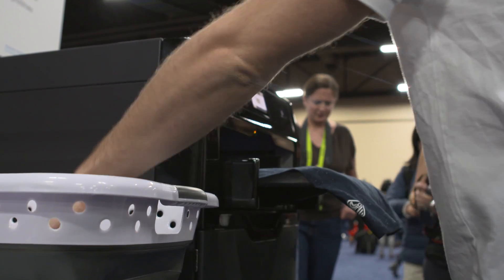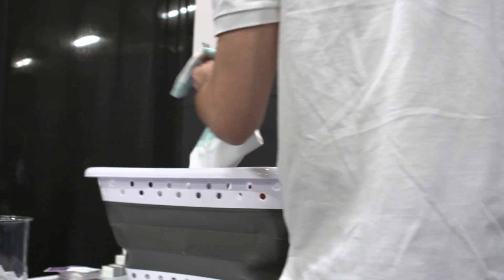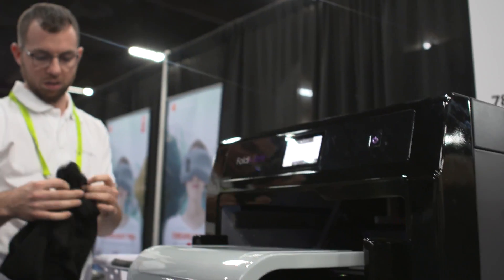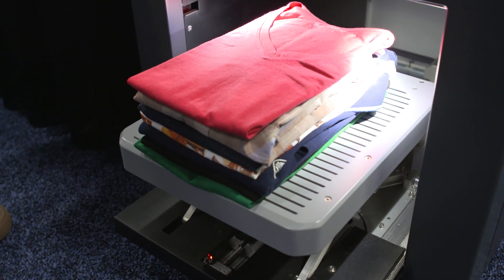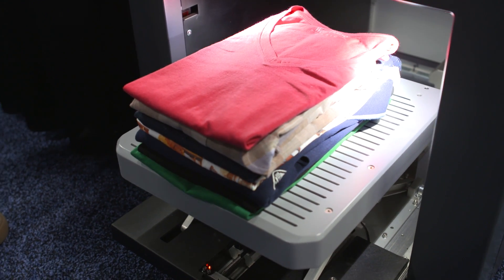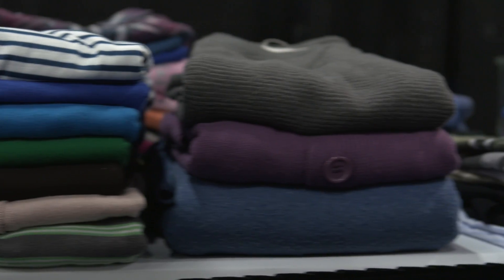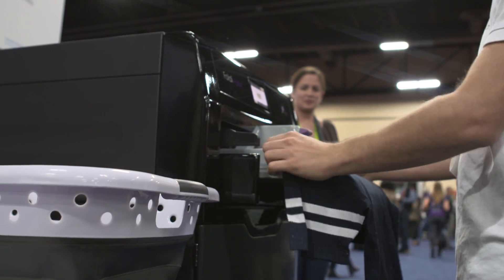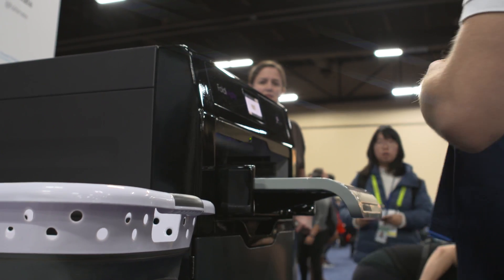FoldiMate Hands-On: The Laundry Folding Robot at CES 2019